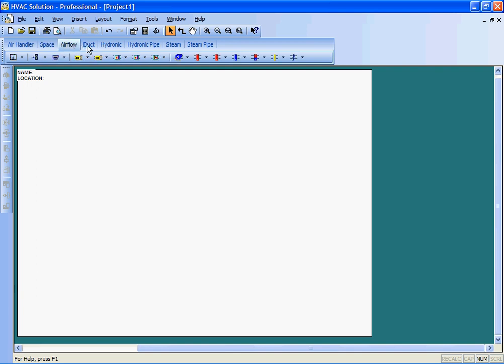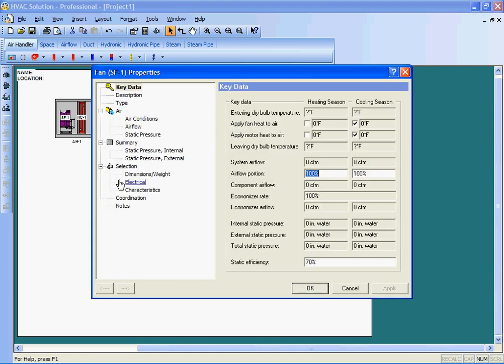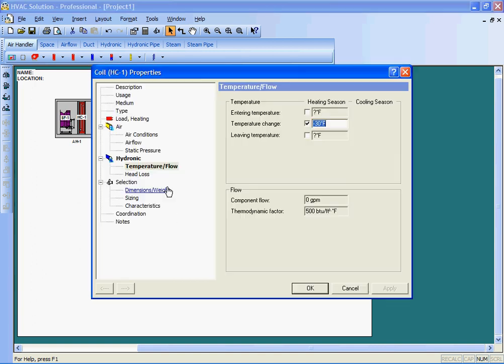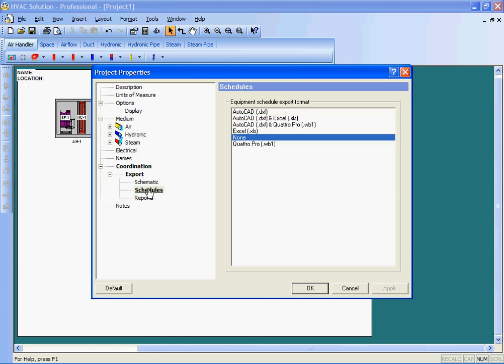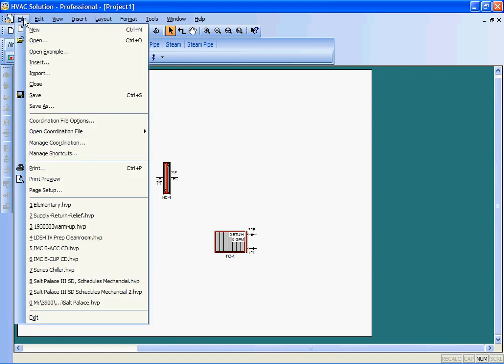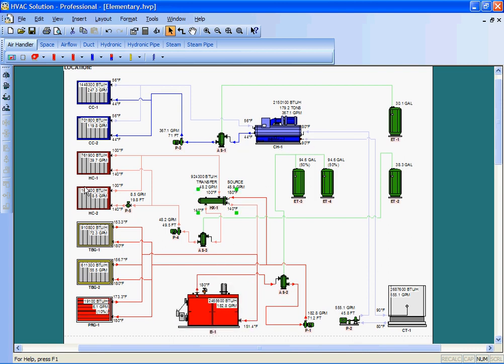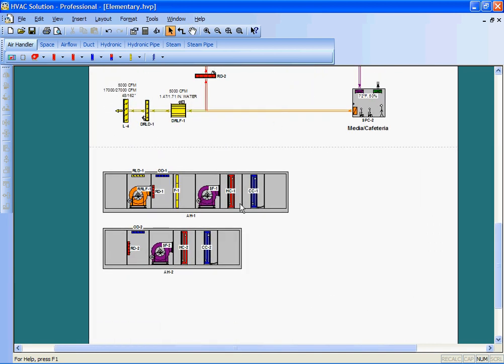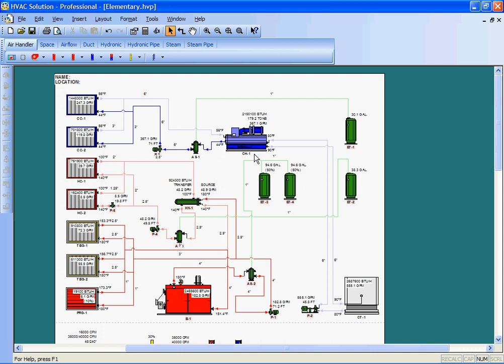HVAC Solution / What is it?